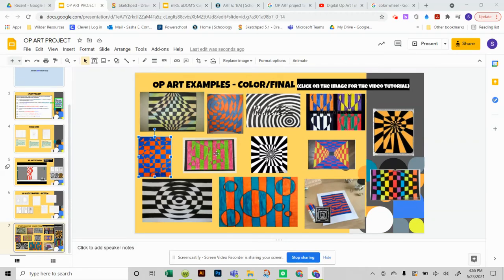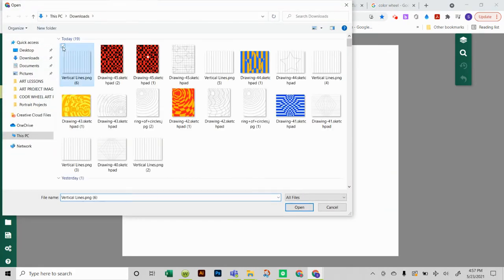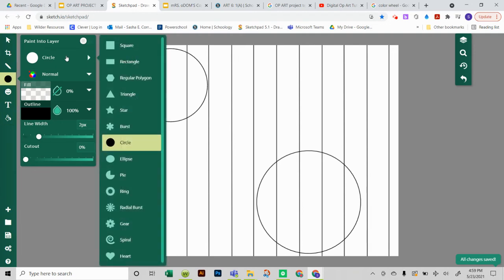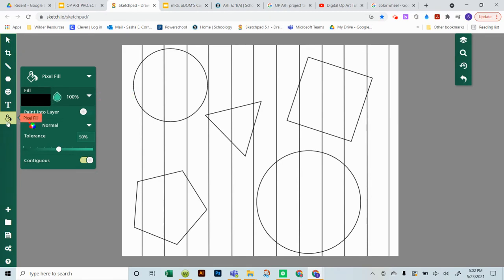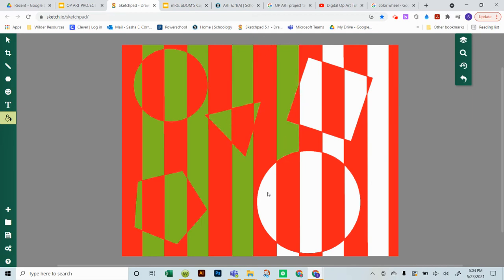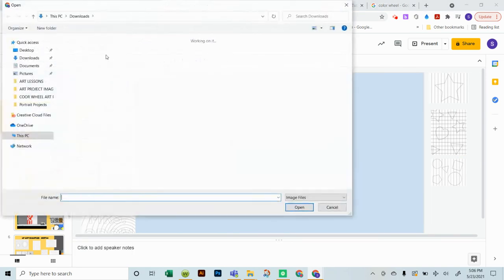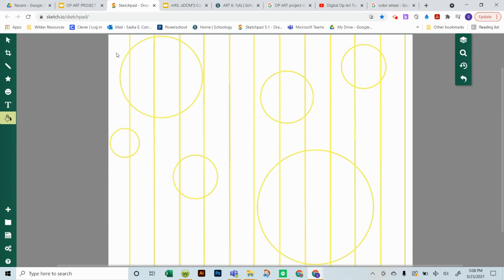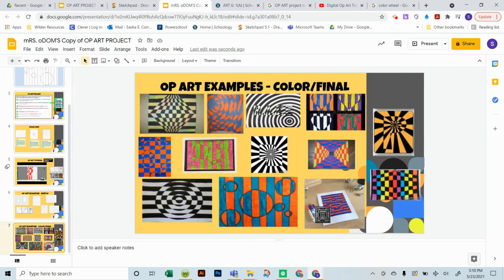Op Art Tutorial: Vertical Lines and Shapes